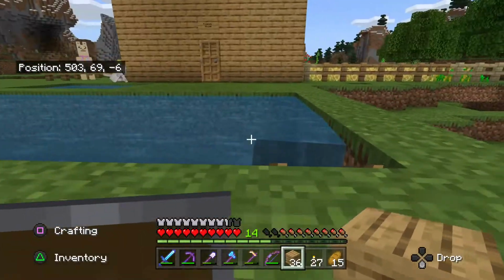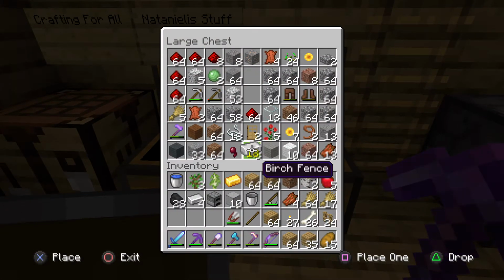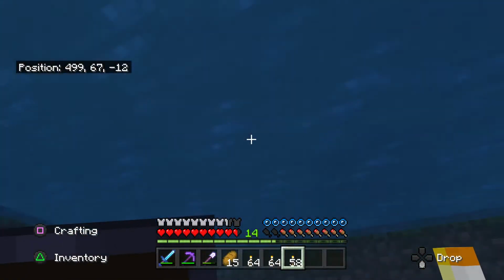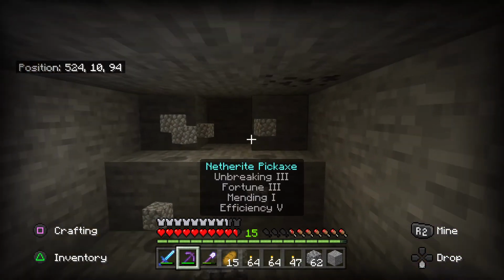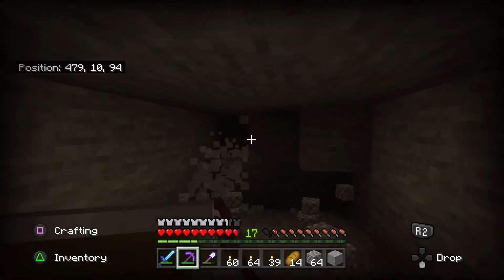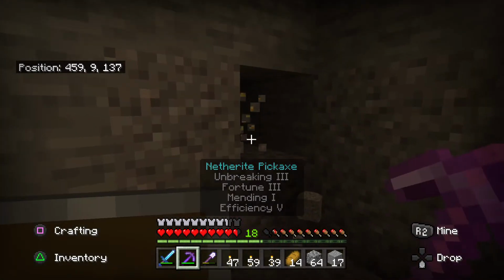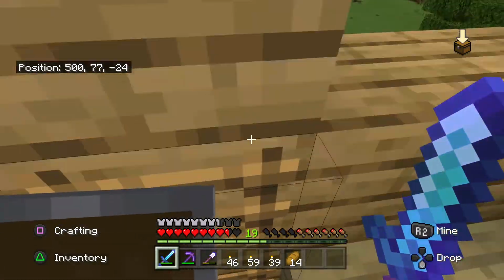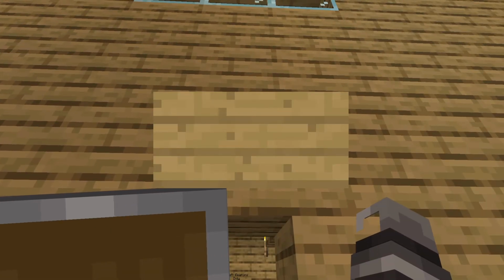Minecraft Part 13 Going Mining Can We Find Diamonds? Gameplay Fun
Were Back Playing Minecraft. On Our Creative World Trying To Find Diamonds/Gold